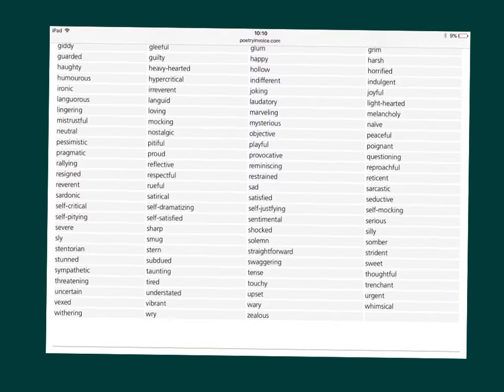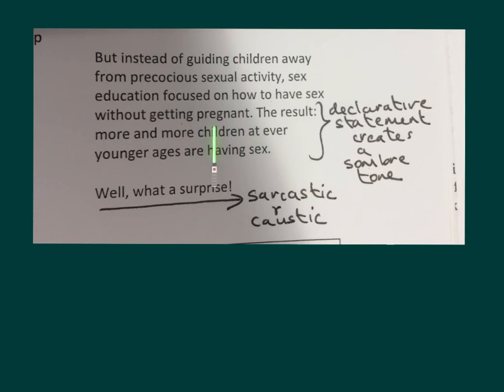ENG LANG Gcse revision TONE TOP TIPS